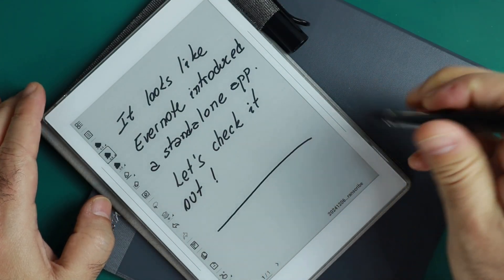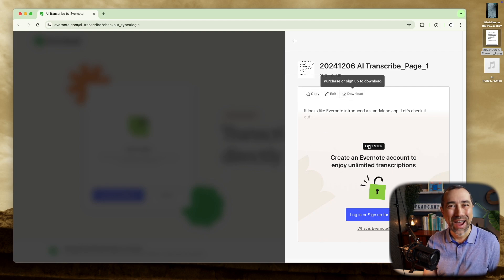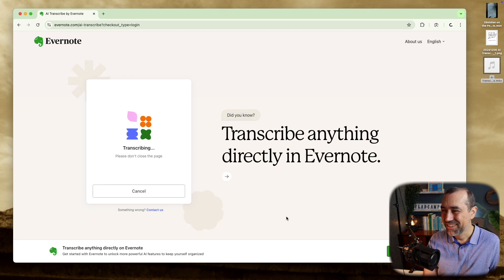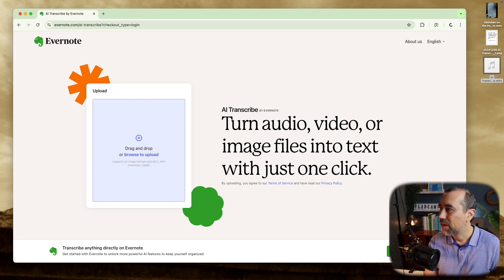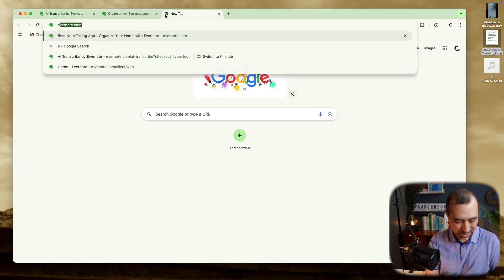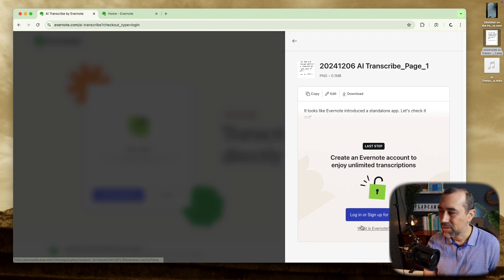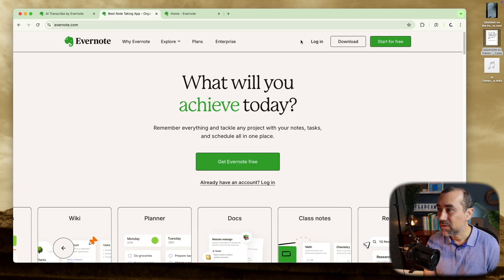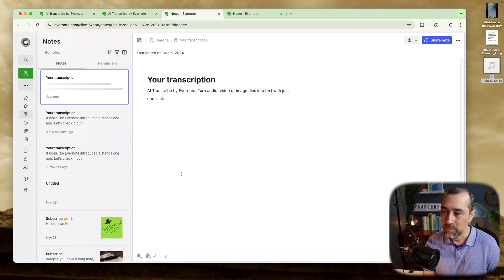What's the point of Evernote AI Transcribe as a standalone app?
I love that Evernote is trying new things, but I don't get the point of the AI Transcribe as a standalone app.

➤ CHAPTERS
0:00 | Intro
0:11 | Transcribing images.
0:43 | Transcribing audio.
1:42 | Transcribing video.
1:55 | Is this a login bug?
3:57 | I see some problems with this app.
4:09 | 4:09 | Non-users don't are not seeing enough.
4:44 | What I would like to see for current useres.